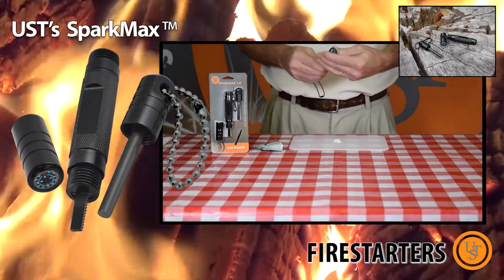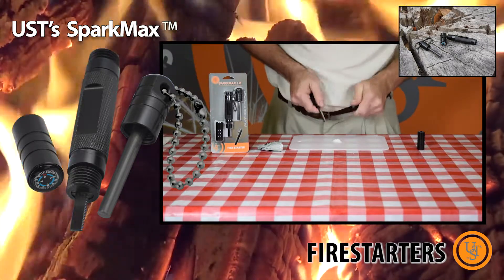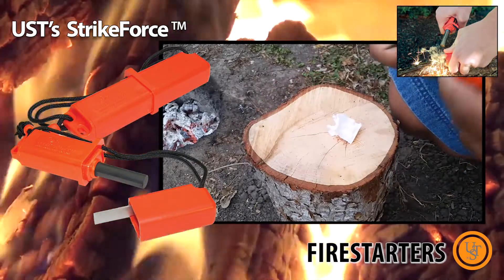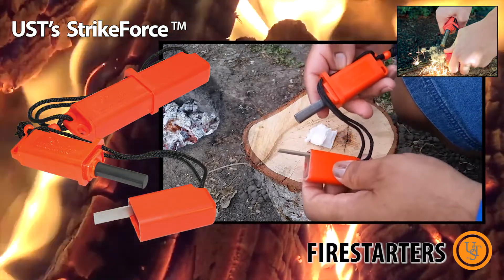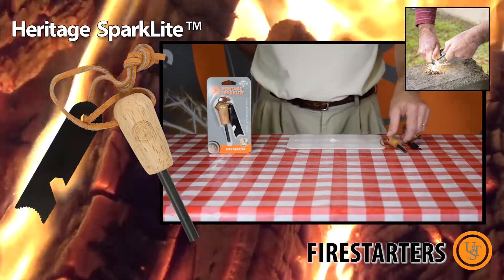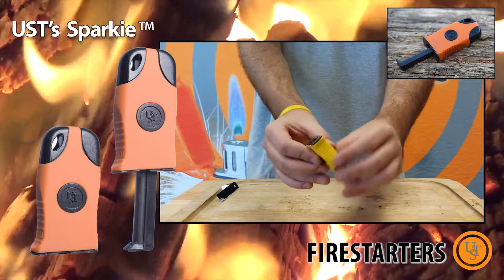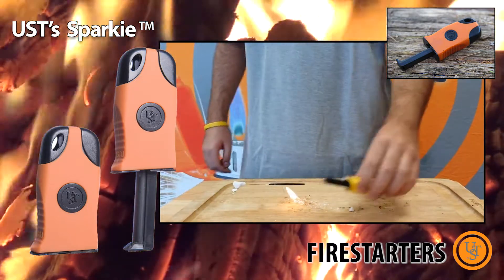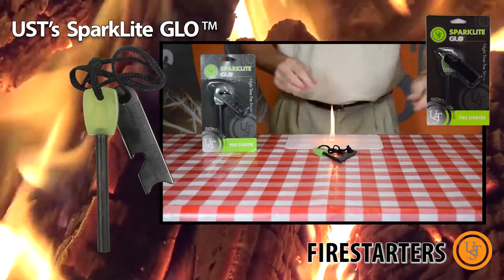UST Brands Fire Starters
Can’t start a fire without a spark. Ultimate Survival Technologies offers the best line of Fire Starters on the market. From our patented, flint-based BlastMatch™ and Sparkie™, to our compact, high-performance SparkForce™, the UST fire starters have a long history of being the go-to-tool for all outdoor enthusiasts.